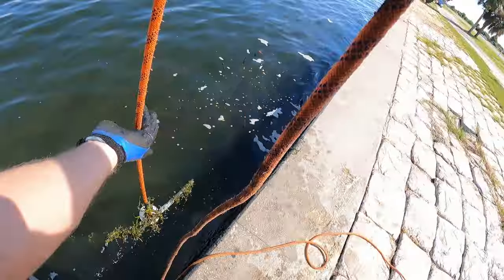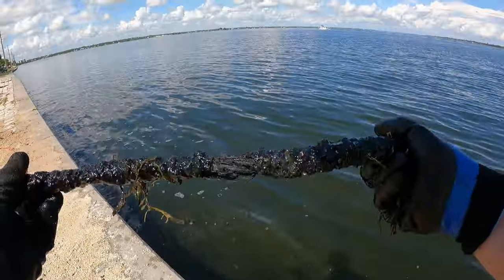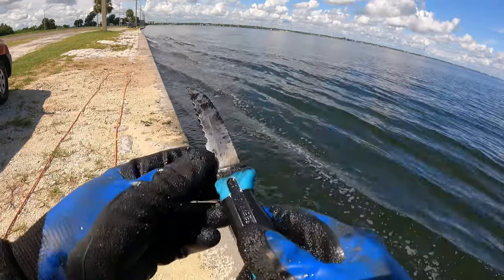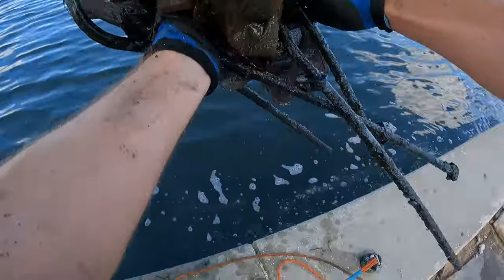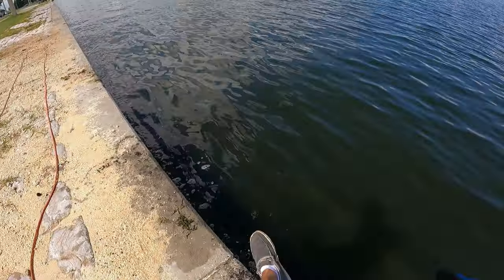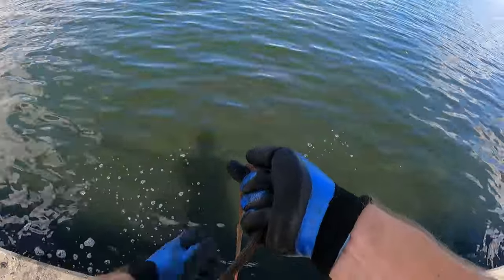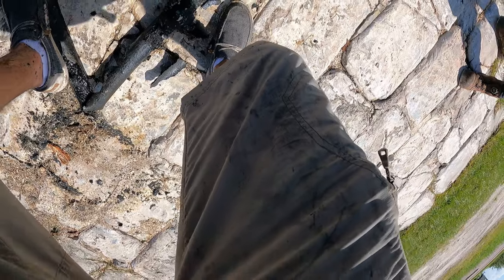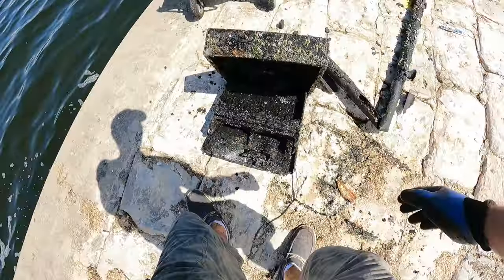INSANELY productive day magnet fishing!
Again I can not believe I have not fished this spot before! From the first toss to the last it was a blast magnet fishing! Shotgun, cash register, knives, huge motor and more!

If you would like you can Join the magnet Junkie family and get in video shout outs and more as we keep growing!
Special thanks to :

(Shipping is free in a ton of area's)

Brute magnetics has a ton to offer!

If you would like to donate to The Magnet Junkie family

Magnetjunkie on Instagram!
Nickmagnet on facebook